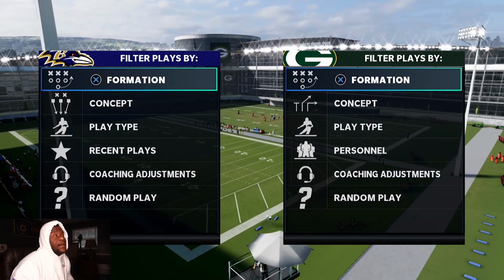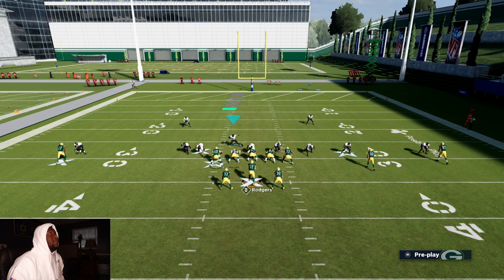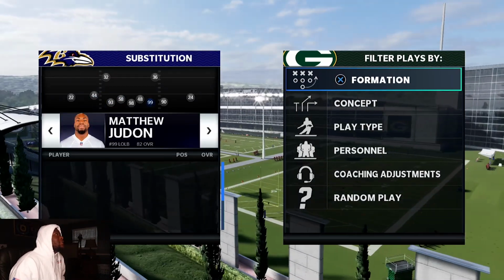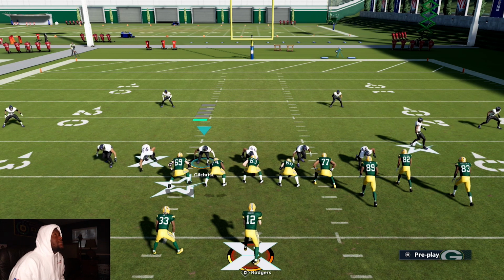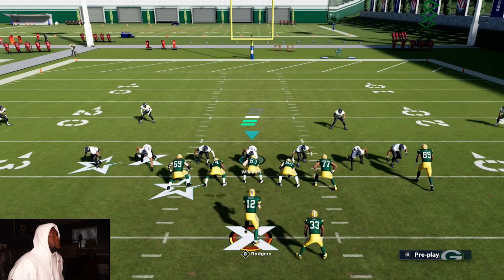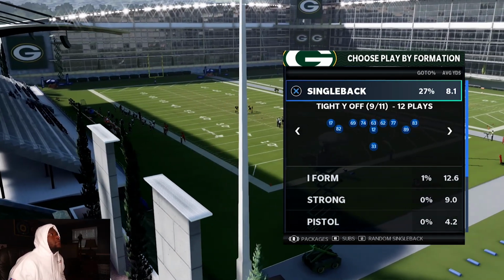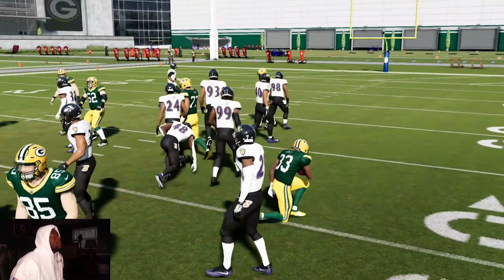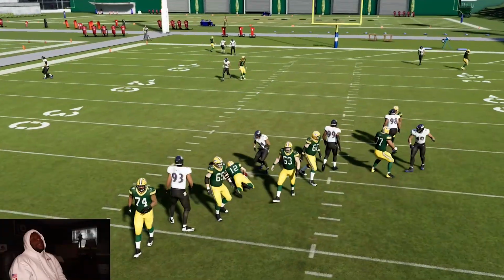My Nickel 245 Odd Defensive Breakdown| Madden 21 Defensive Tip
Tampa Bay Defensive Playbook

Run Defense (Cover 2 Man)
Setups:
-Base Align
-Press
-Pass Commit
-Spy Both Safeties
-User blitzing LB or defender on the RB

Blitz Setup (Any Play)
-Base Align
-Press
-Pass Commit
-Bring in Slot CB
*Blitz setup is up to you, can send heat off either edge*

Coverage Setup (Cover 3, 4, or 6)
-Base Align
-Press
-Shade Overtop
-Deep Half Safety
-Adjust

Coverage Setup (Cover 2 Man)
-Base Align
-Press
-Cloud Flat Corner
-Man Up WR on Cloud flat side

Setup #2
-Base Align
-Press
-Cloud Flat both CBs
*Optional* Man up safeties on WRs on cloud flat sides

Add me on PSN: Lil904_